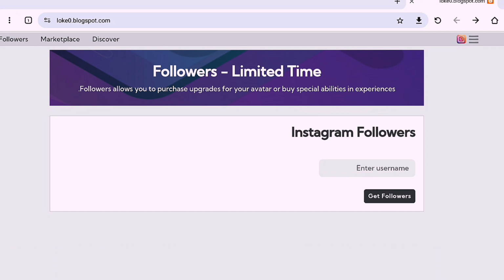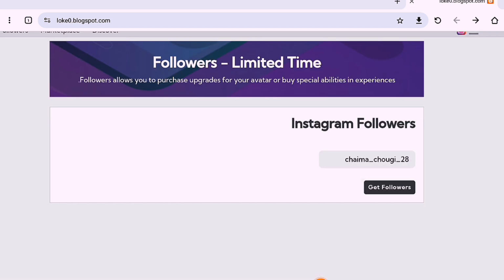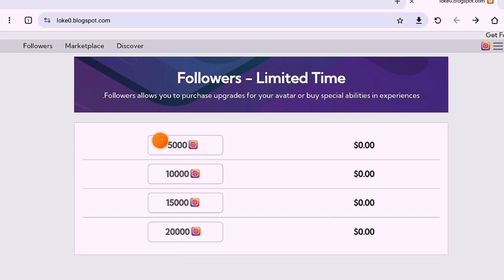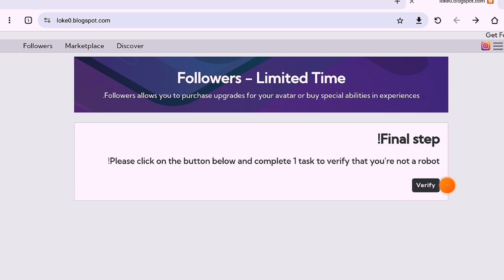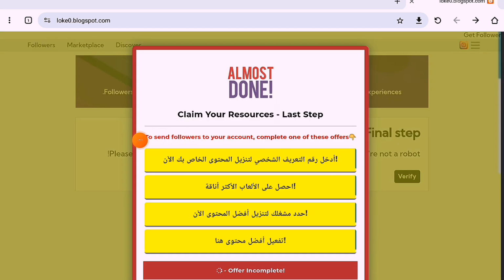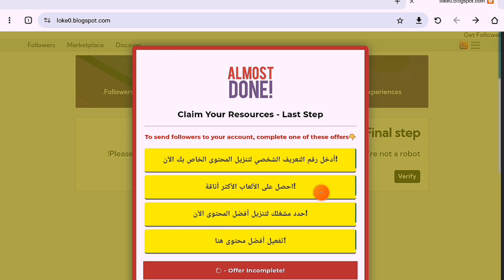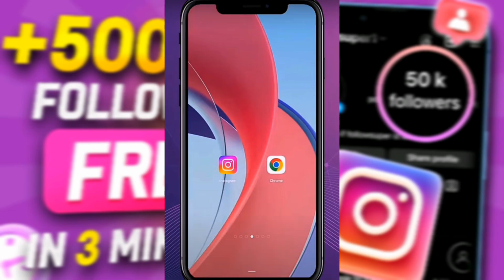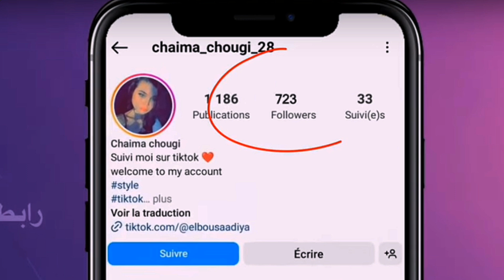How To Increase Instagram Followers Organically (2024) free instagram followers 🔥Real followers ❤️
how to increase followers on instagram ✅ free instagram followers 🔥Real followers ❤️

Want to know how to increase Instagram followers? In this video, we'll share some tips and tricks to help you grow your Instagram following quickly and organically.
Looking to boost your Instagram followers? In this video, we’ll share some easy and effective tips on how to increase your Instagram following.Looking to increase your Instagram followers? Watch this video for tips and tricks on how to grow your following on the popular social media platform!Want to know how to increase Instagram followers? Watch this video for some tips and tricks on gaining more followers on Instagram!Looking to boost your Instagram following? Watch this video for tips on how to increase Instagram followers and grow your account!

Are you looking to boost your Instagram followers quickly and effectively? In this video, I share the best tips, tricks, and apps to increase your Instagram followers for free! Learn how to track your follower count, identify and remove fake followers, and get real-time updates on your Instagram growth. Whether you're aiming for 10K followers or 100K followers, these strategies will help you grow your Instagram presence like never before. Don't forget to check out the links to the best Instagram follower apps and tools in the description below.